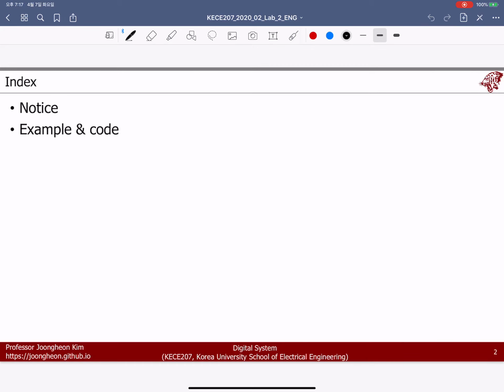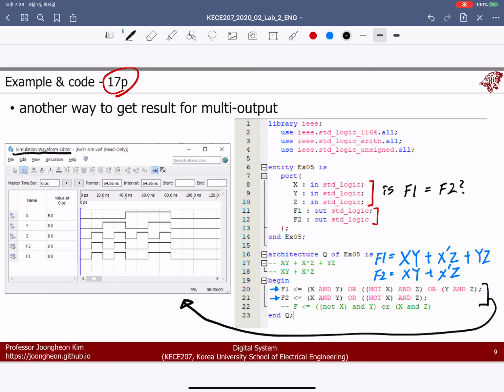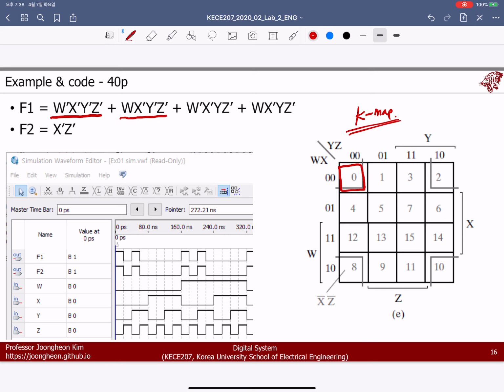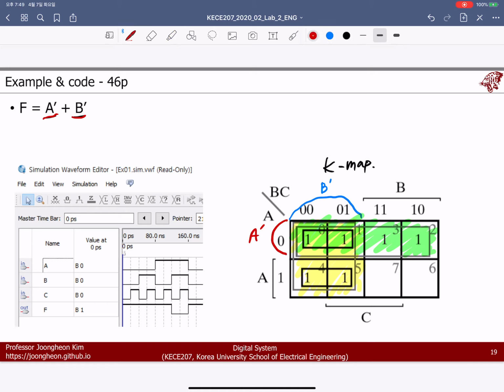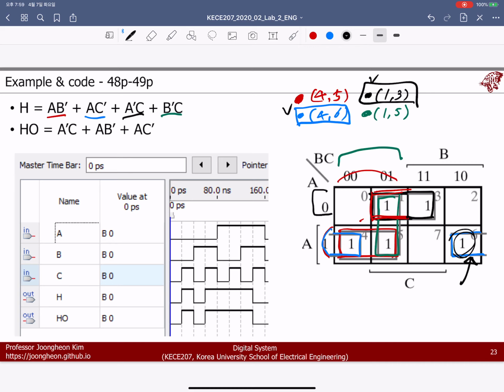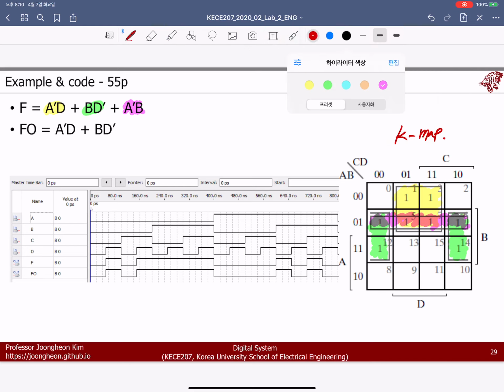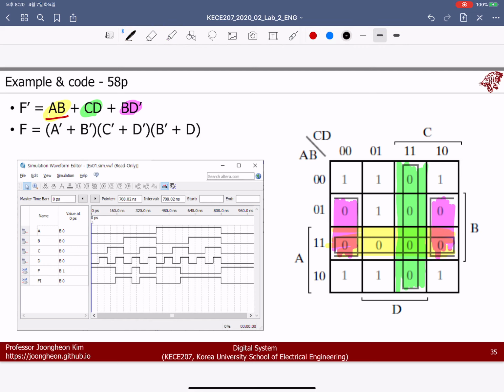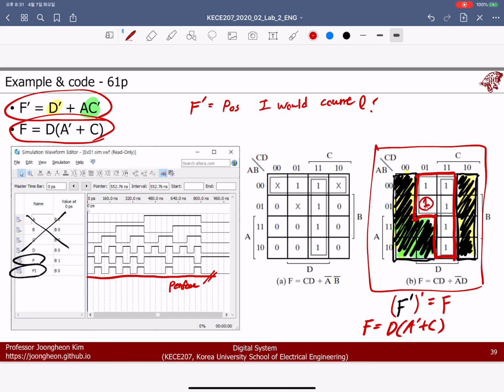KUEE, KECE207-Lab02: Chapter 2 examples